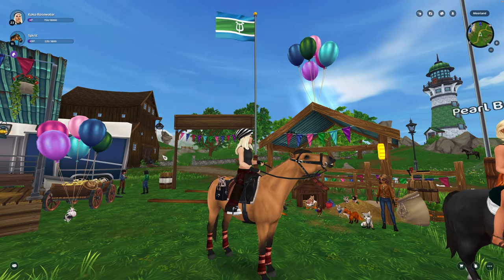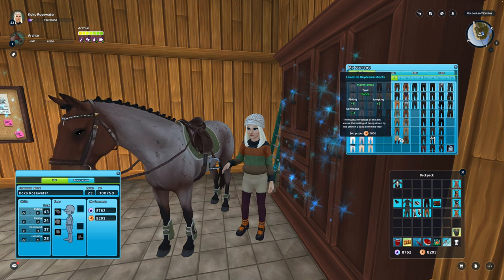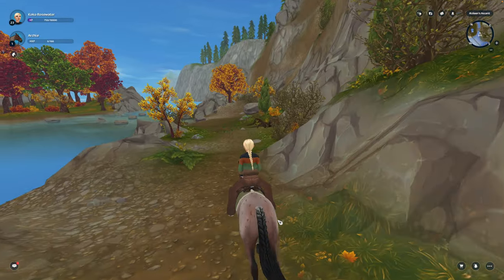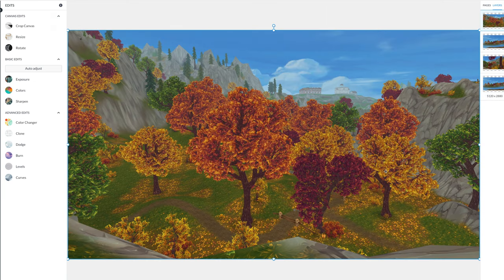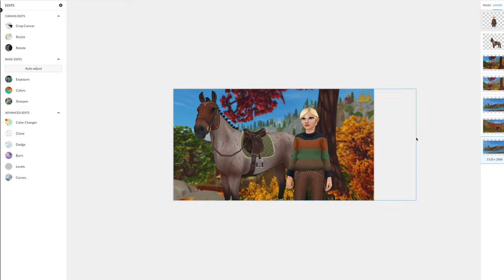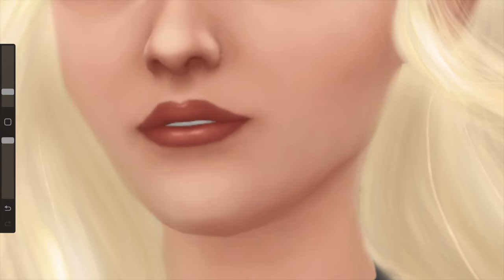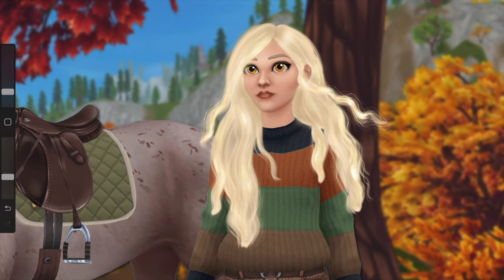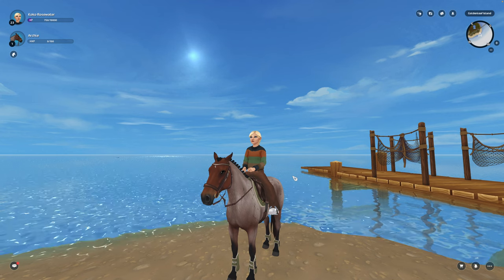Edit With Me on Procreate! // Star Stable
I make videos about a horse game called Star Stable Online.

Photo editing site: Picmonkey

links to the brushes used in this video:
✿Nova Southlight:
✿Ruby Discocloud
*brushes no longer available

Current picture in profile pic & intro/outro is a commission from @wintvii on Instagram. Go check out their page!

FAQs:
✿ Recording ✿ Quicktime Player, iMac, & Yeti microphone
✿ Video Editing ✿  iMovie ✿ tutorial in my links!
✿ Intro ✿  tutorial in my links!
✿ Thumbnails? ✿ tutorial in my links!
✿ Picture Editing ✿ Procreate ✿ tutorial in my links!

SSO Main Account (feel free to say hi!):
Koko Rosewater
Server: Night Star NA1
Level: 23

Send me mail in-game! Here are my alts in each region:
Australia: Koko Rosewin
Germany: Koko Rosewater
Sweden: Koko Rosewater
United Kingdom: Koko Rosewild
Eastern Europe: Koko Rosewave
Middle East: Koko Rosewater
Italy: Koko Rosewater
France: Koko Rosewood
Norway: Koko Rosewood
*comment any regions you would like me to add accounts on so you can participate! :)